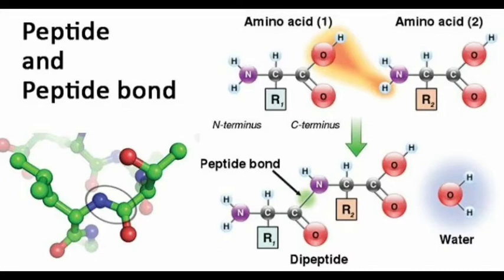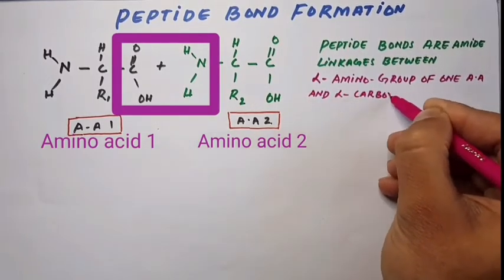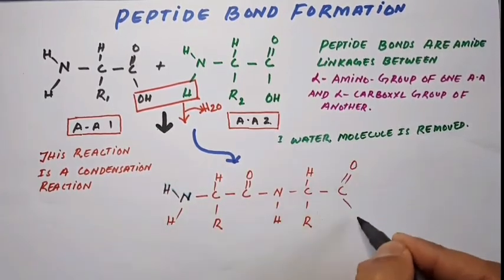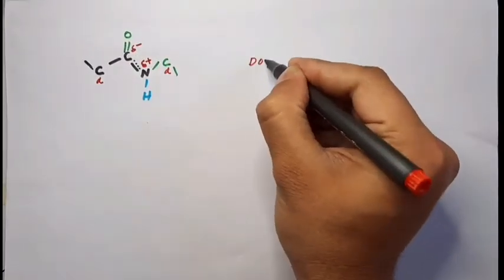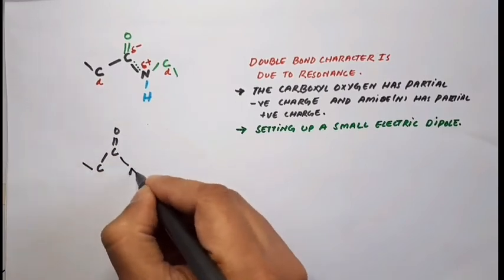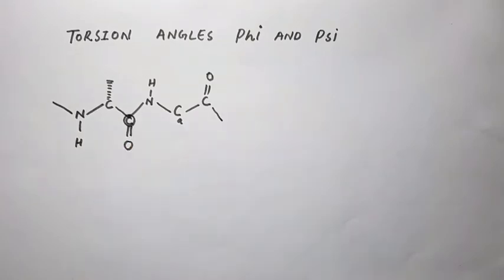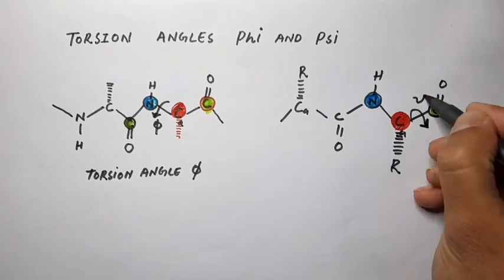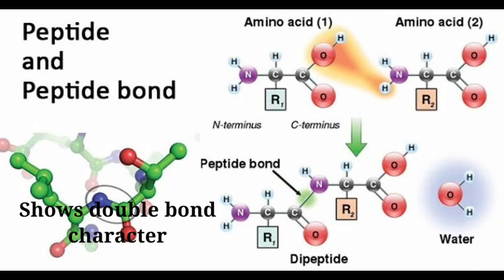NEET BIOLOGY PEPTIDE BOND FORMATION